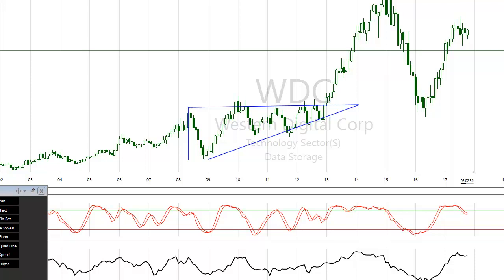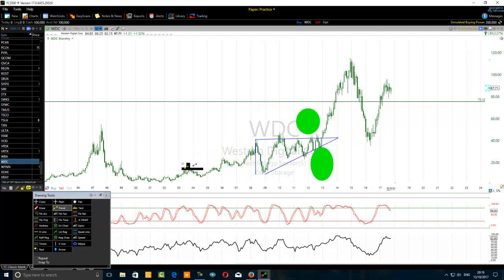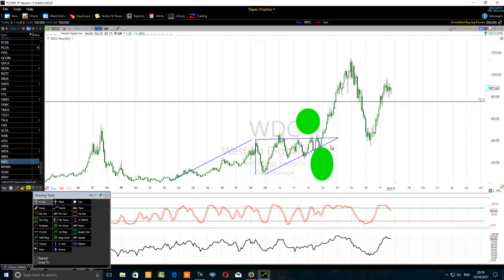Revealing The Power Of Triangle Patterns Technical Analysis In Full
Revealing a more robust triangle pattern trading method that helps
to improve day and swing trading.  Begin to use the power of the triangle patterns technical analysis today.
Learn more.